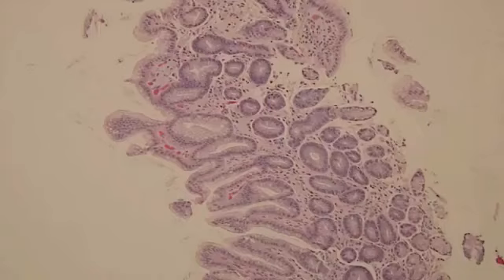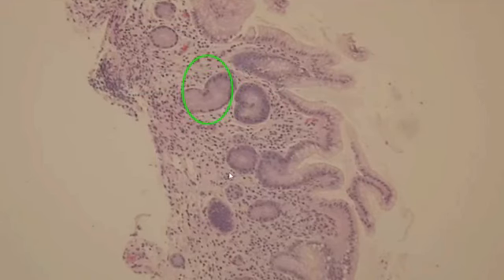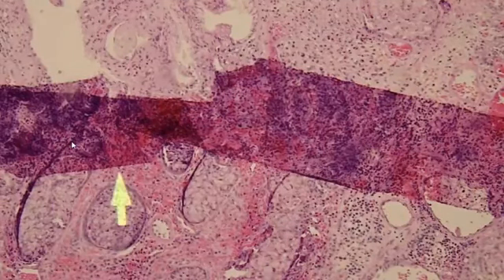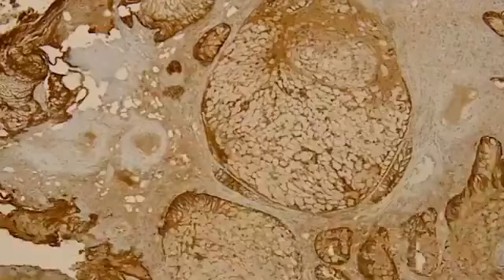GIpath - Gastric Polyps (GASTRITIS)